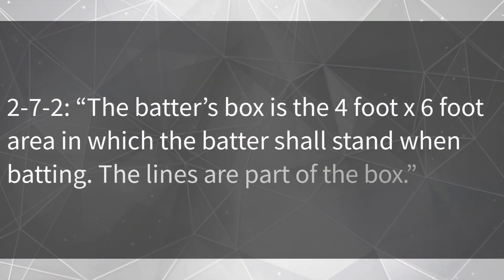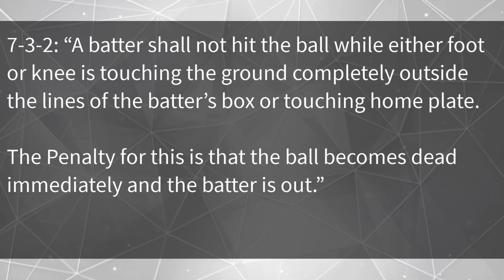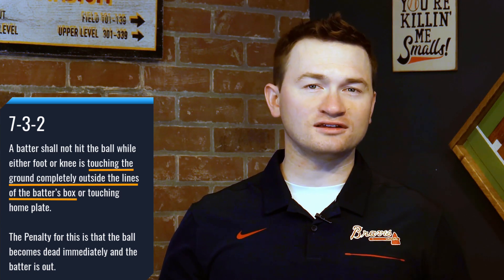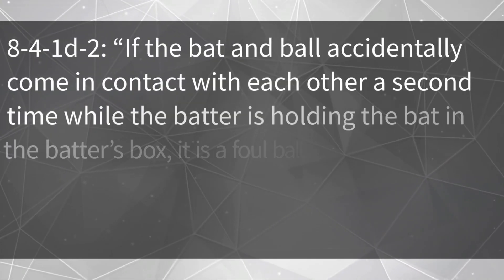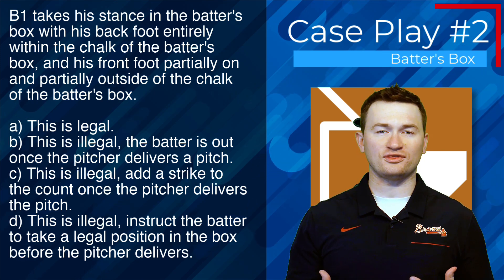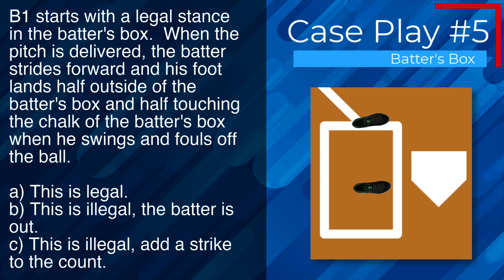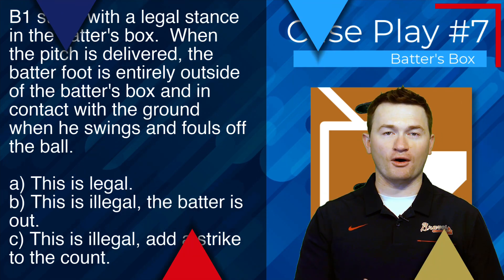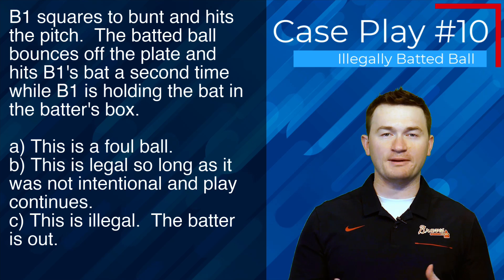Batter's Box Baseball Rules Breakdown - High School Baseball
Batter's Box and Illegally Batted Balls rules for NFHS Baseball.

Want to become a partner association?  Umpire Classroom can help you create better training for your association by moving to solid virtual training.  Reach out with questions and for more information!